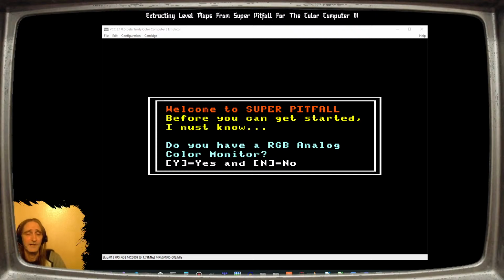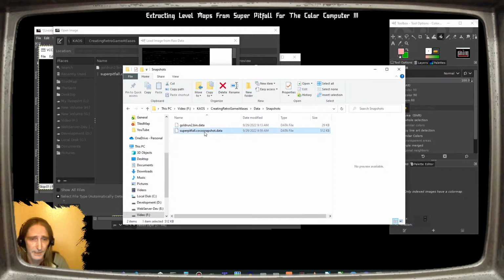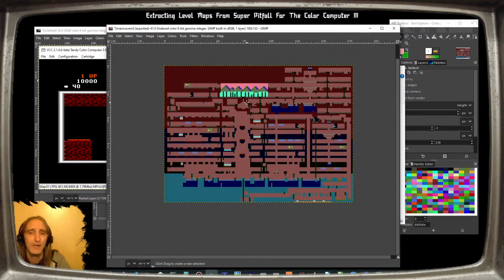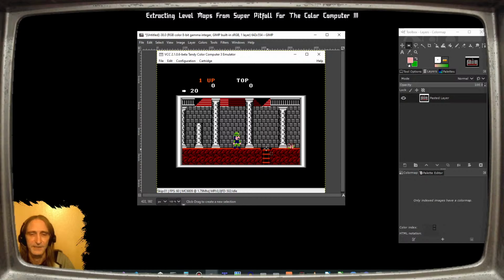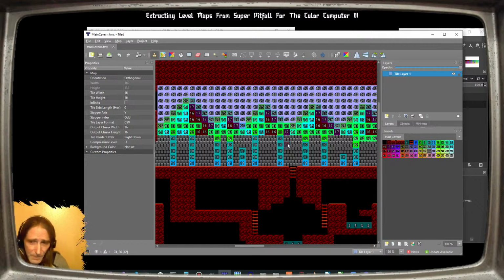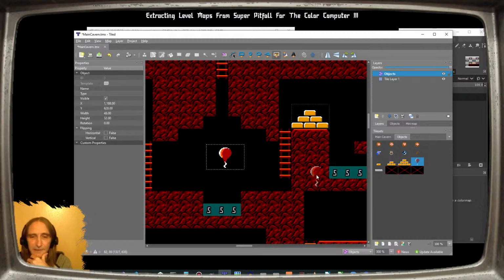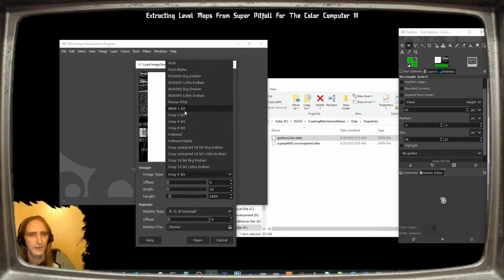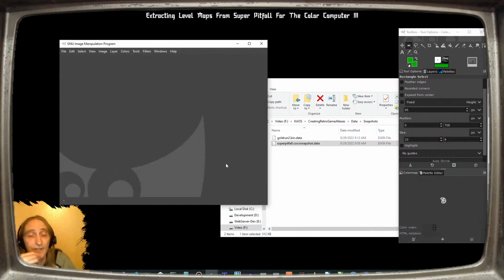Extracting Level Maps From Super Pitfall For The Color Computer 3 For Septandy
It's a glorious Septandy surprise where I detail the technique and steps I used to create the atlas' for the four levels in Super Pitfall for the Color Computer 3.